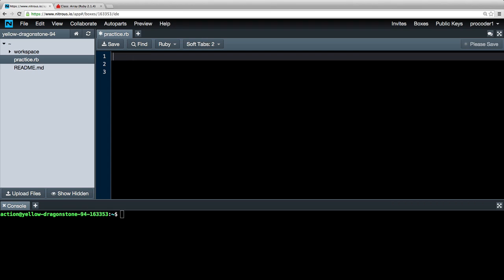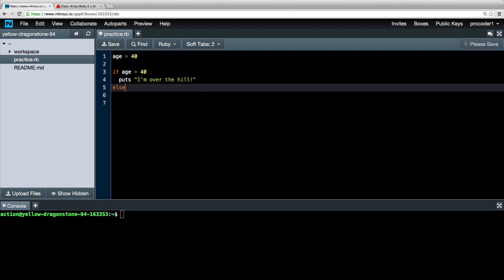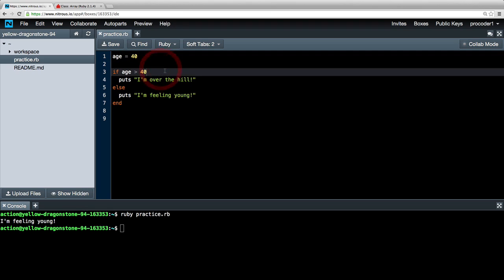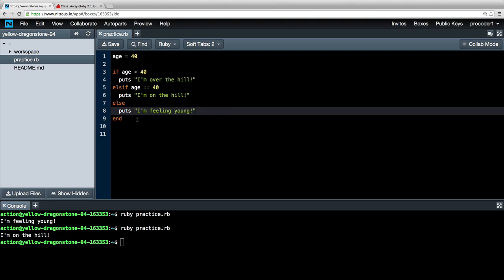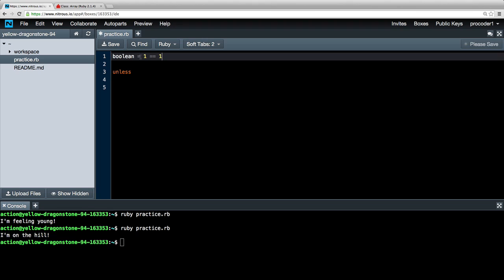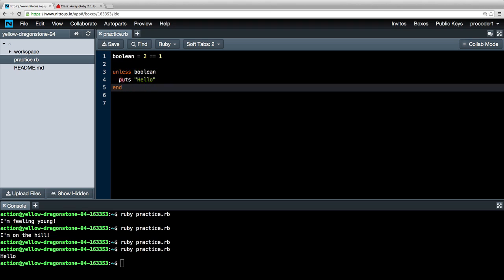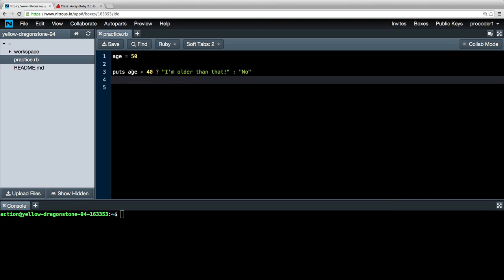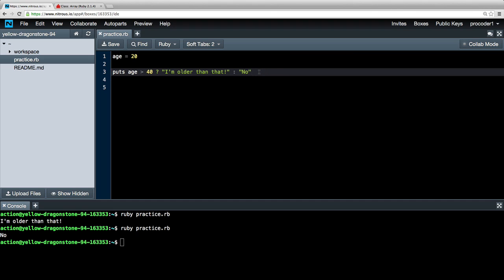72. Ruby on rails tutorial (Ruby Programming): Control Flow